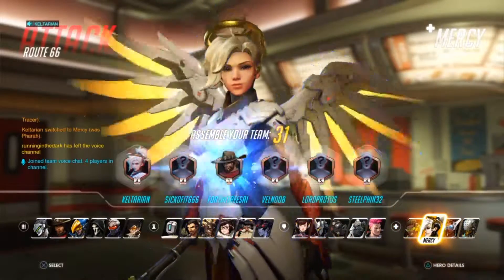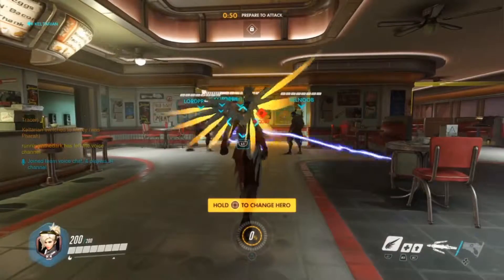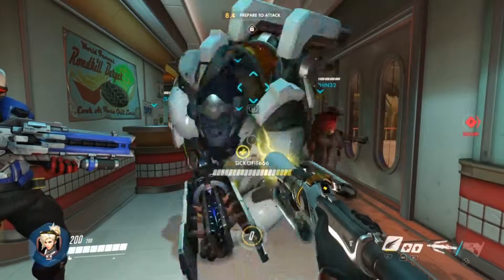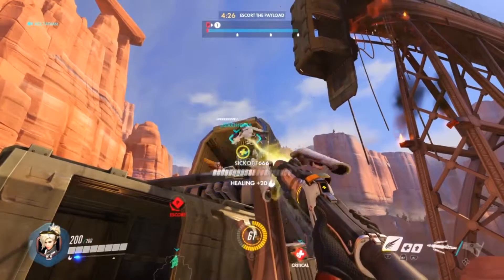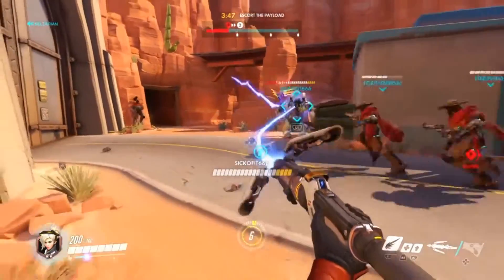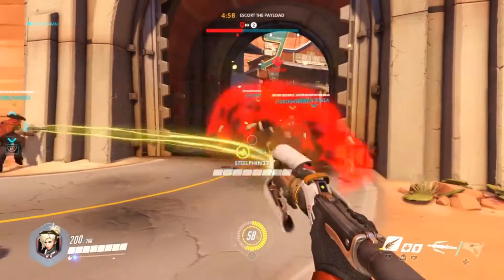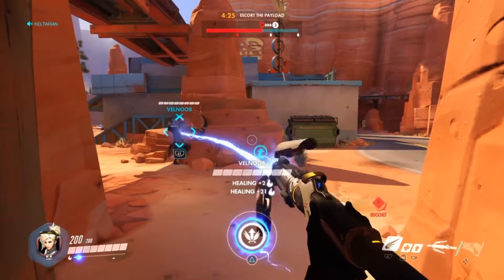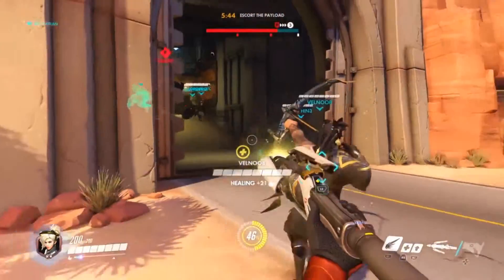Let the Noob Play - Overwatch: Beta_i can haz recording...i swearz it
Overwatch: Origins Edition
Initial release date: May 24, 2016
Developer: Blizzard Entertainment
Genre: First-person shooter
Mode: Multiplayer video game
Platform: PlayStation 4